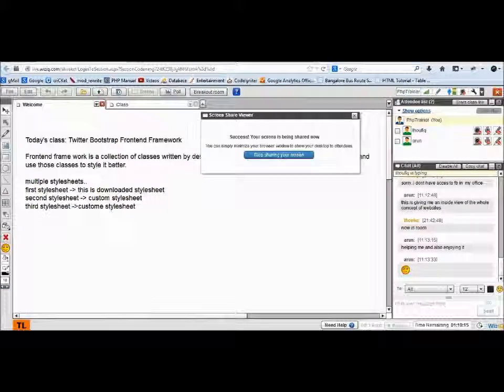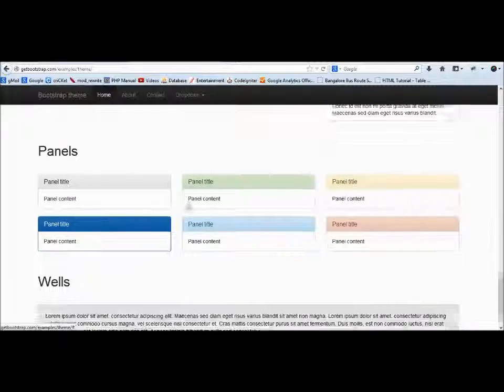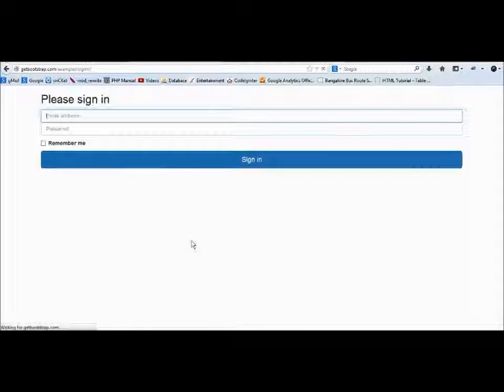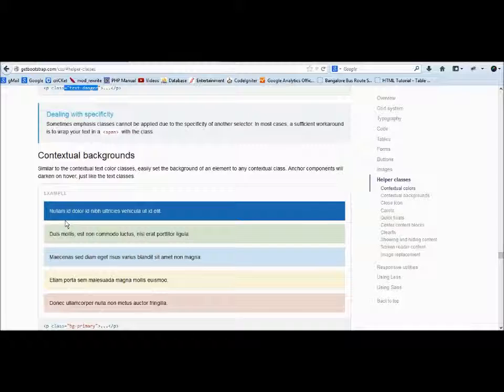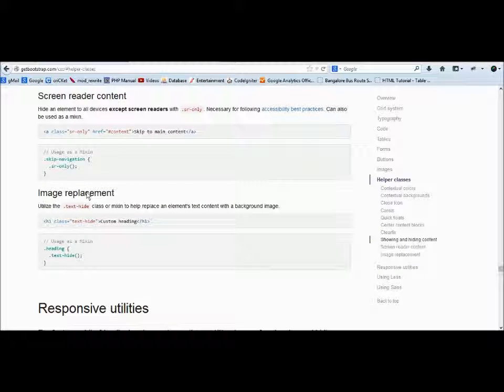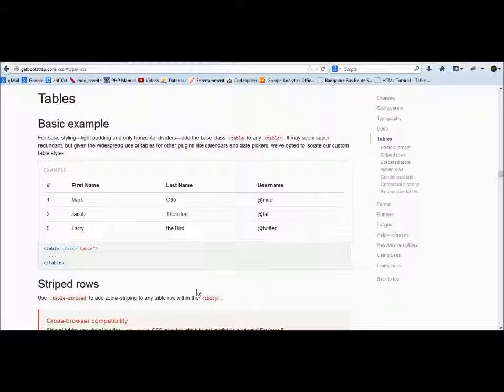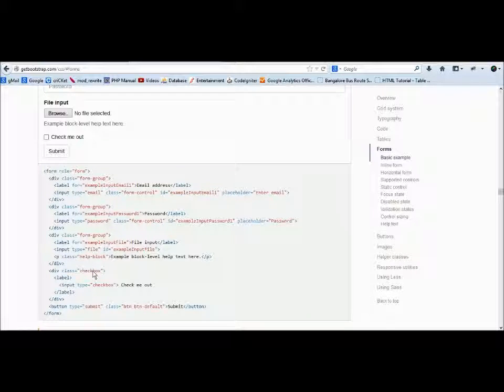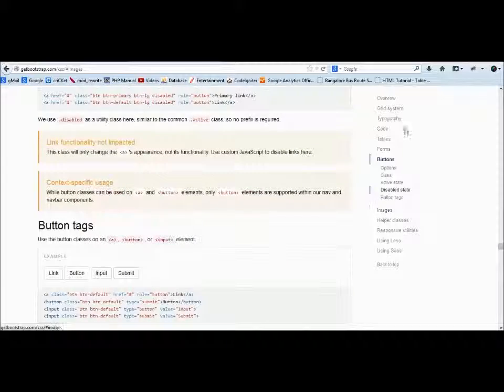bootstrap part 2 of 9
Twitter Bootstrap is a famous front end framework which has classes defined for various styling. To decide between which class to be used, one has to visit getbootstrap.com. In this class we give an overview of when to use which class.